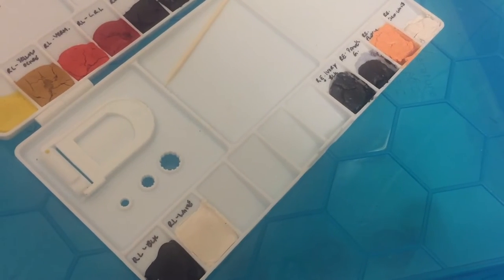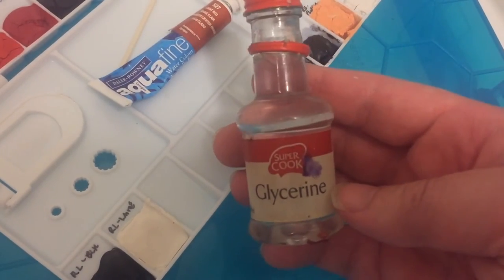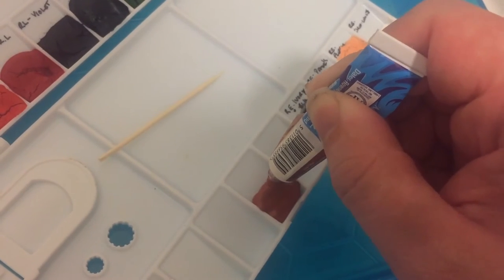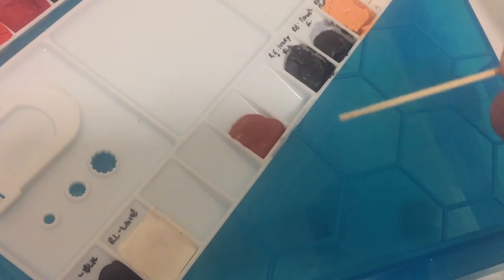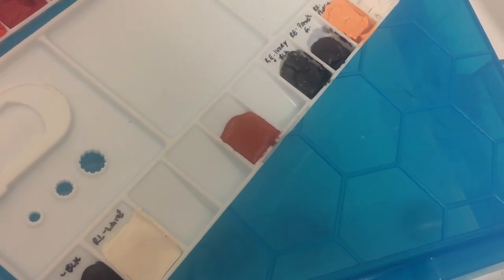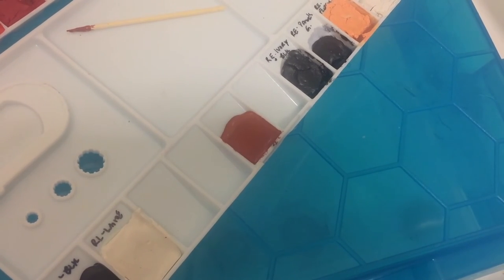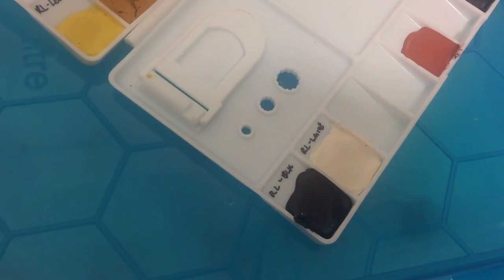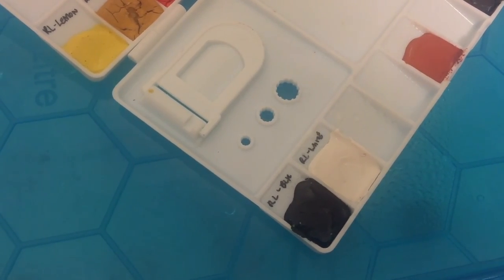How To 2 - Pouring Watercolour Paint Into Palettes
In this video I show one of the most fundamental watercolour techniques - pouring paint into your palette. I also show how to re-wet the paint ready for use. I do thus using Daler and Rowney Aquafine in Light Red (sold as Georgian Watercolour in the USA) - this is a student grade paint I don't like very much, I just used it for good colour contrast in the video. I have another video explaining why I find Aquafine inferior to brands like Cotman

This is done by people who use tube paint. You can work straight from the tube for very intense effects or for covering very large areas, but most of us dry it in this way and then re-wet it for use.